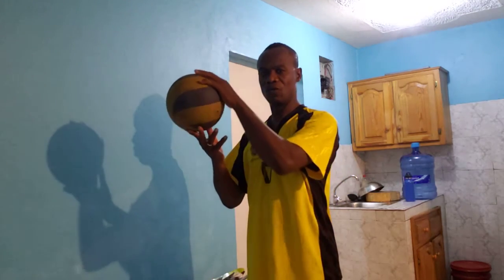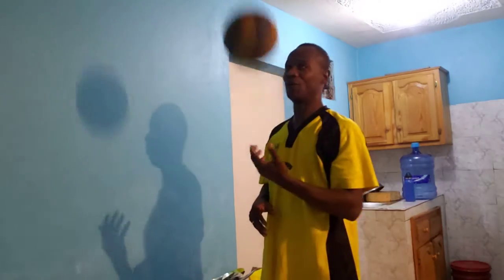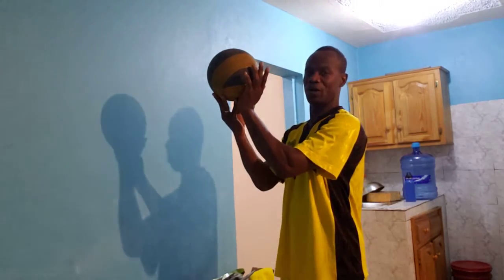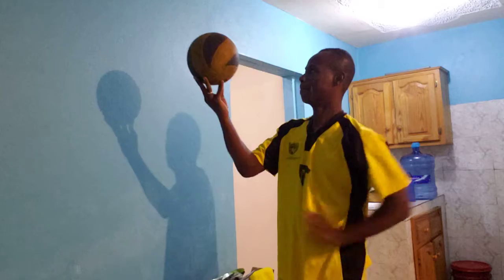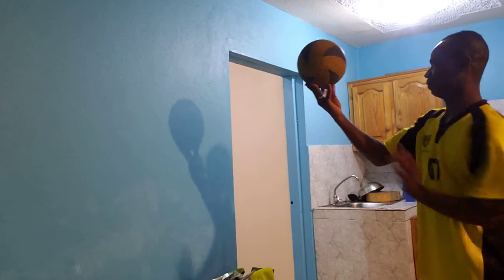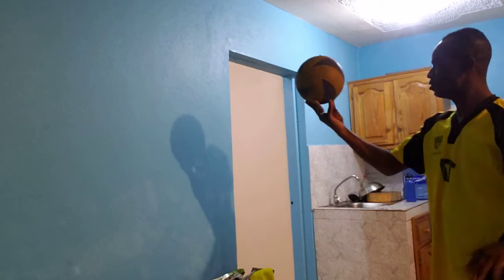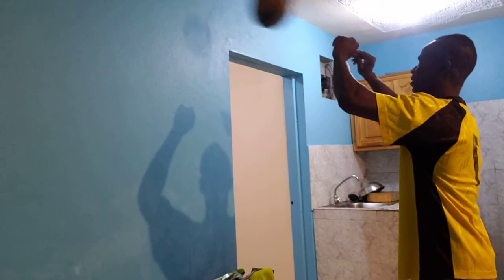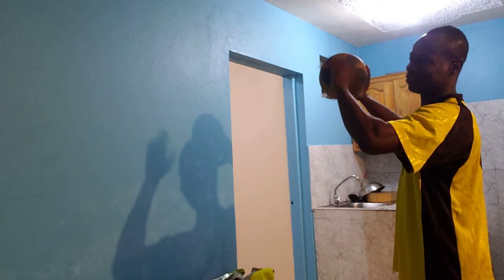20 October 2020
learning to spike step 1.